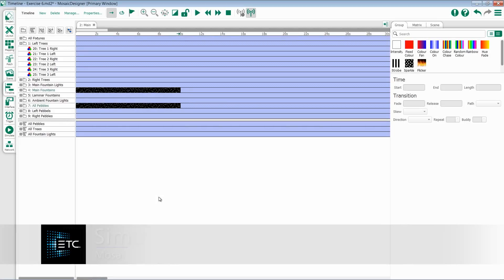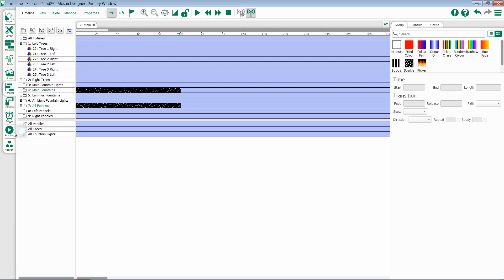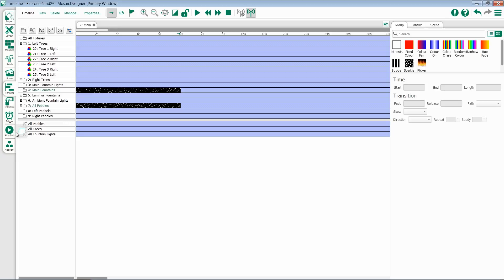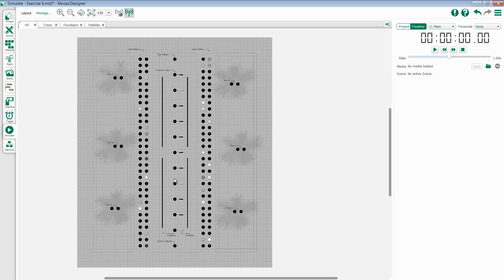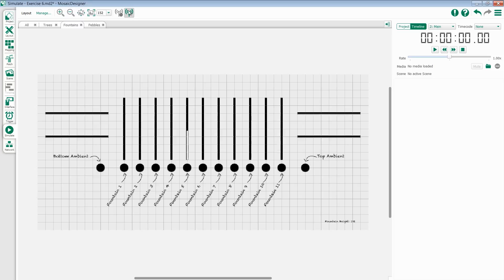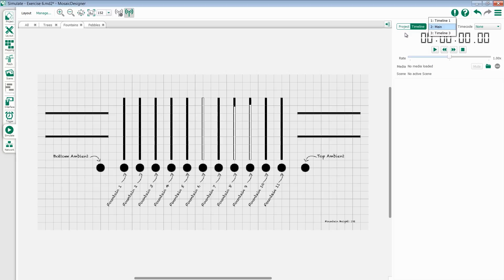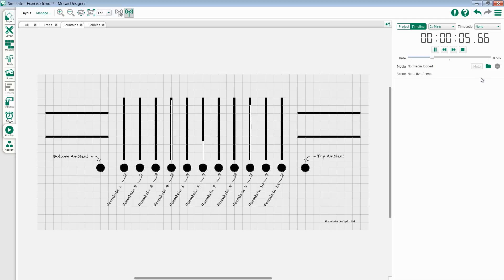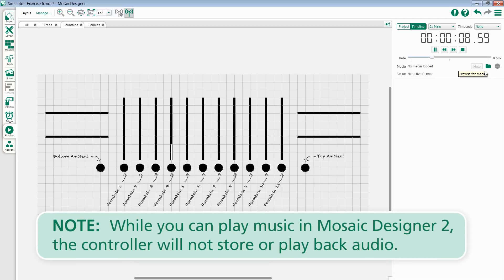4.5 Simulate Tab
Using the Simulate Tab to review your Timelines

For emergency/technical assistance contact ETC Technical Services @:
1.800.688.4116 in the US